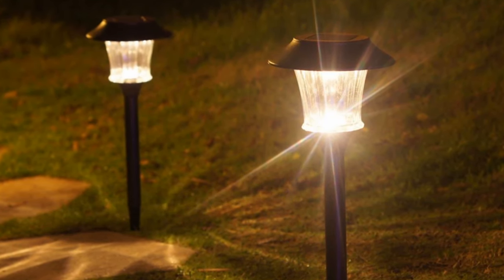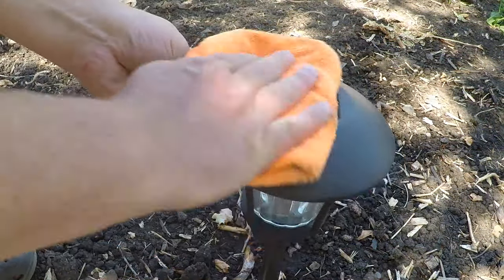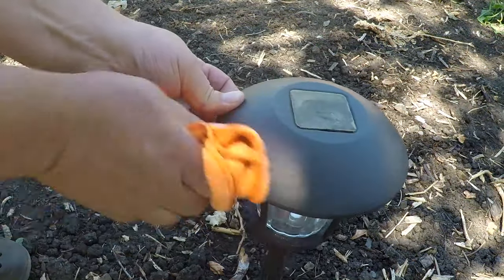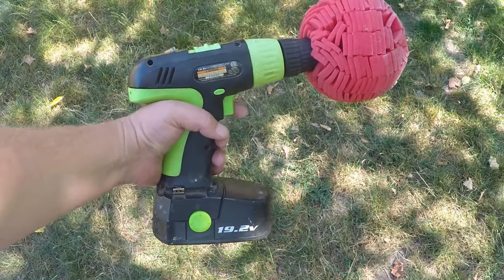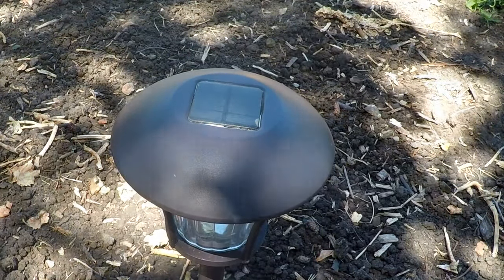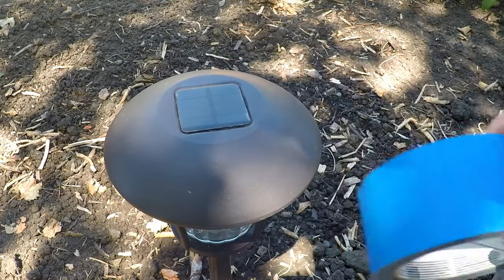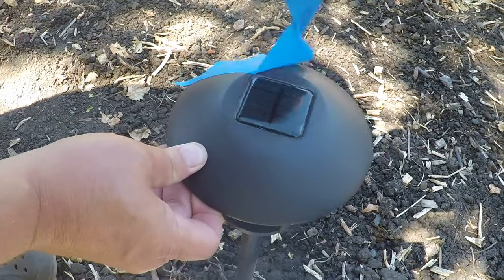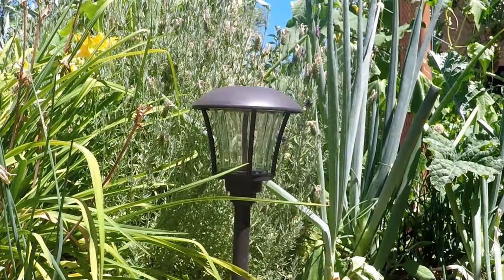How To Restore Solar Pathway Lights In About A Minute!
Solar pathway lights are a wonderful way to light up and beautify your landscape. Here is the quickest, easiest low cost way I've found to restore those older light to like new condition.
Buffer Ball
Blue Tape
Isopropyl Alcoh
Solar Pathway Lights
Cordless Drill